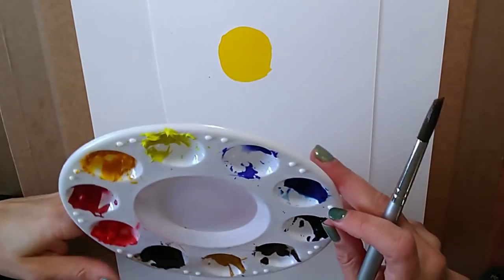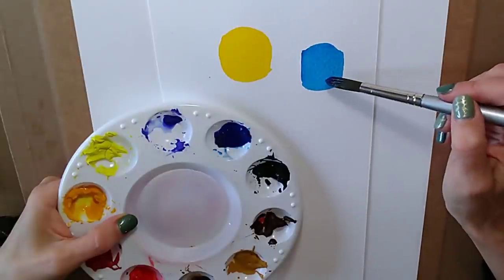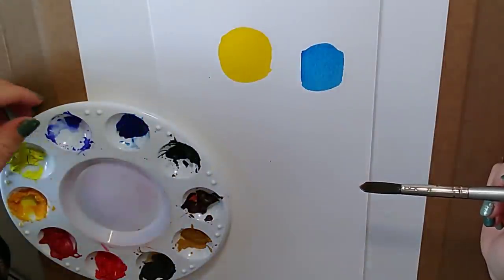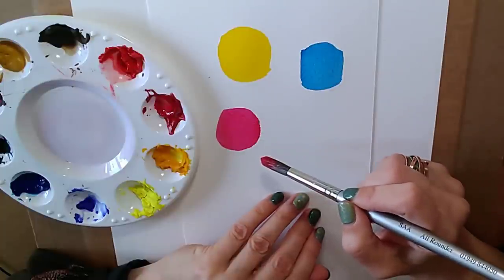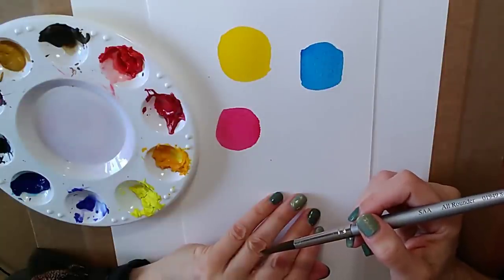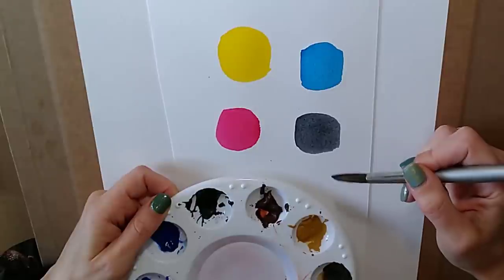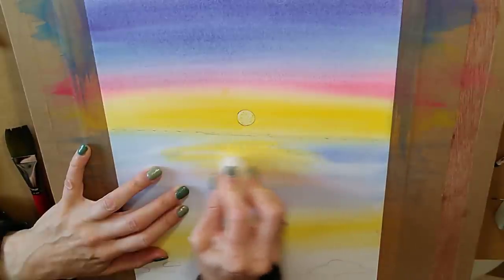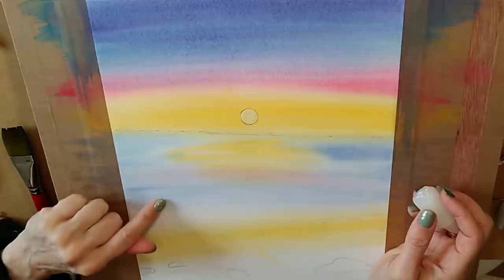Sunset Seascape Watercolor (10 Easy Steps)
Sunset Seascape Watercolor step by step. Follow along with 10 easy steps and just four colours to make your own beautiful, dramatic watercolor sunset painting!

THE ESSENTIALS SET - Watercolors designed by me and handmade in the UK by Jackman’s Art Materials - Get it Worldwide Shipping

Take your skills to the next level with my ONLINE COURSES

TIMESTAMPS HERE

SHOW NOTES AND LINKS:

The Essentials Set - Watercolors designed and chosen by me and handmade in the UK by Jackman’s Art Materials - Get it Worldwide Shipping